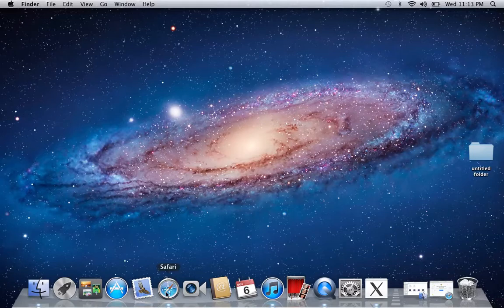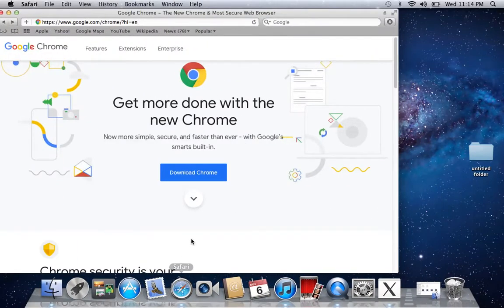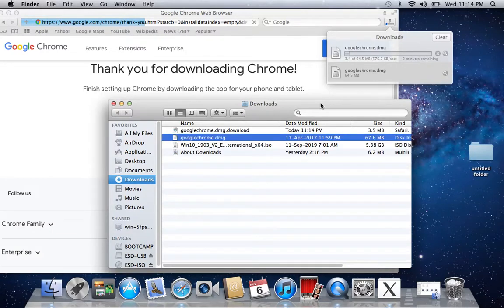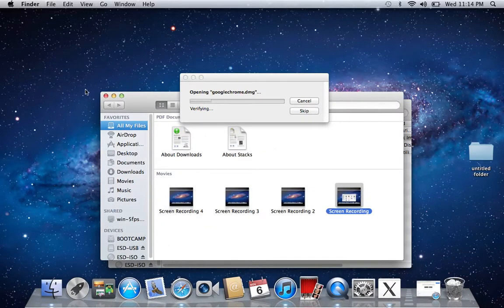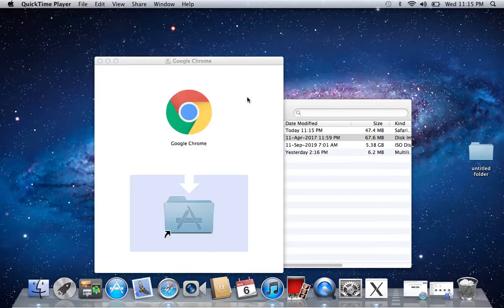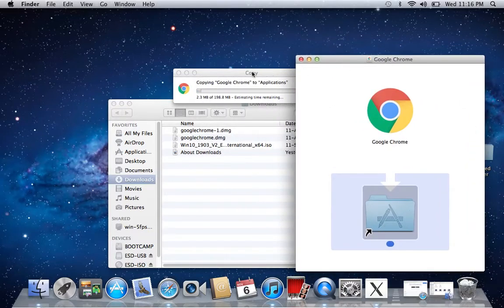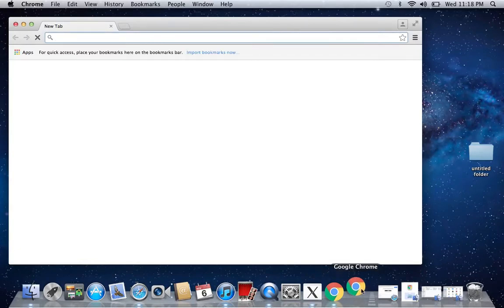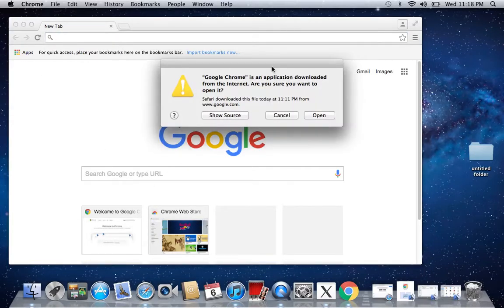How To Install Google Chrome In Mac OS X OtherThan Safari Browser In MAC OS X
It is Simple To Install. This Are Basic Tips For A New User Of Mac OS X